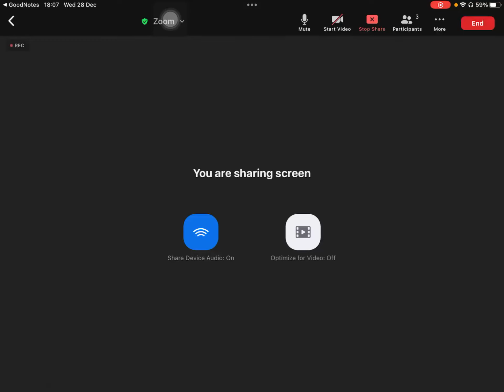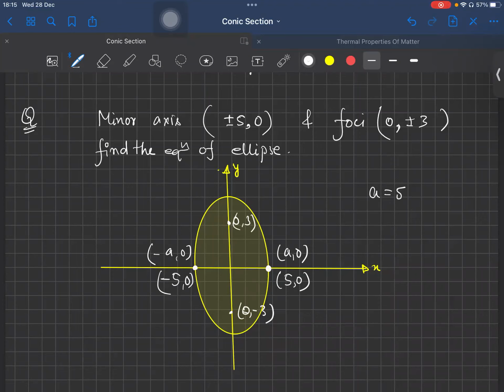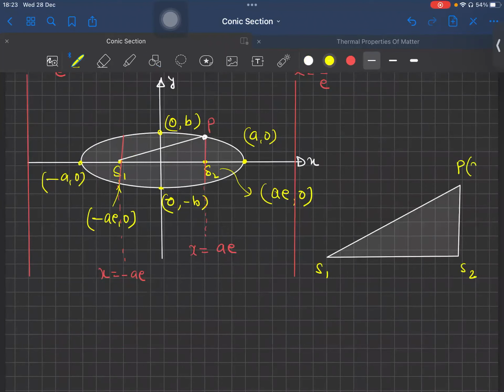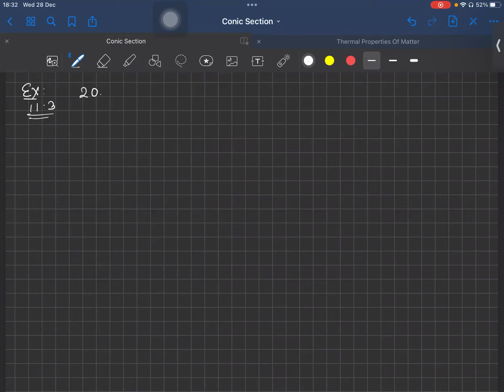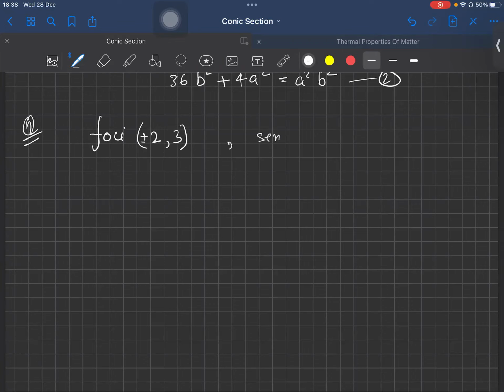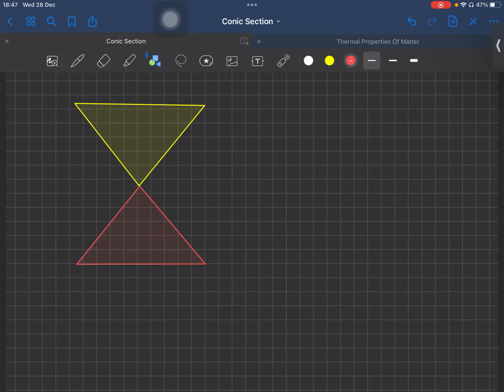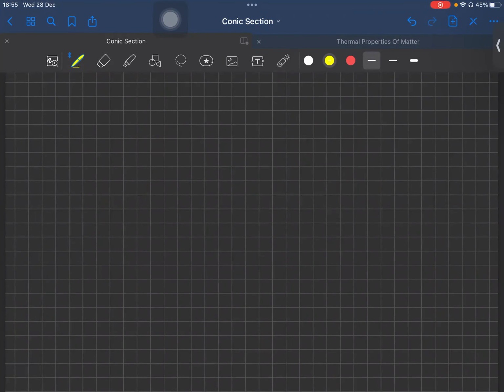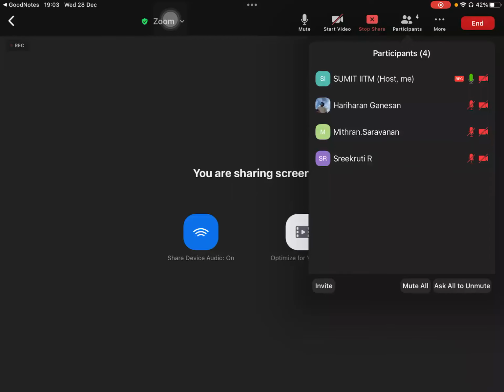XI Math 28th Dec 22